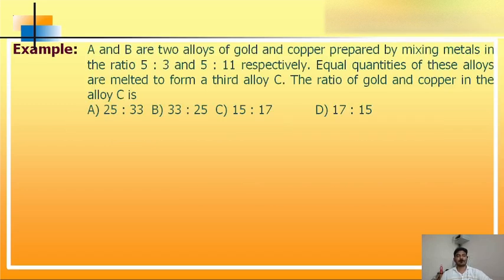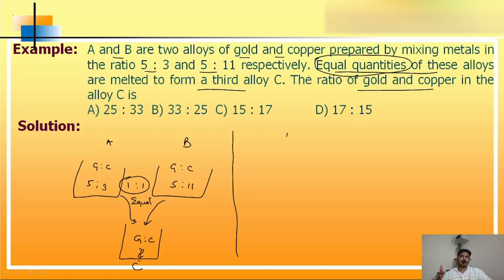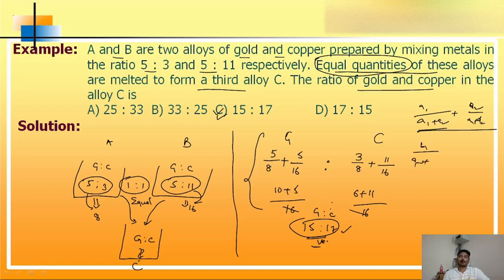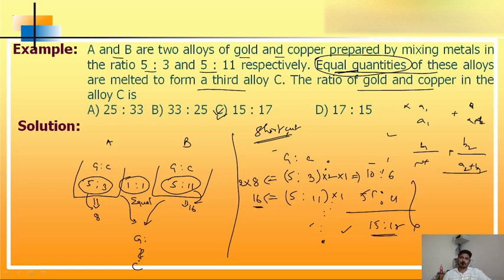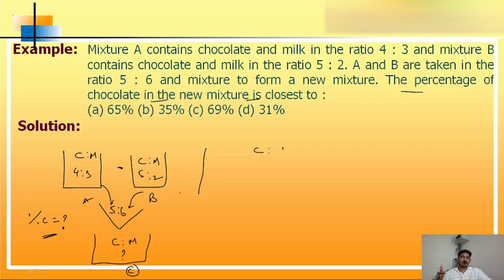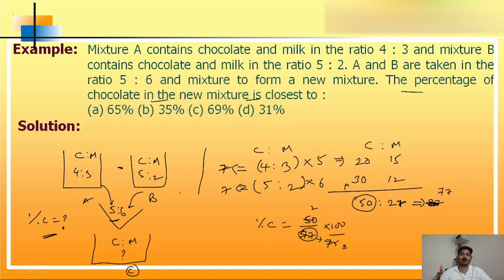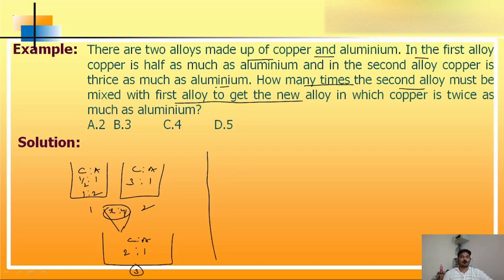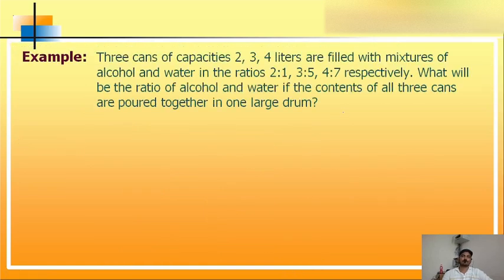MIXTURE AND ALLIGATION | CONCEPT PROBLEMS | SHORTCUT METHODS | bankingexams | IBPS CLERK PO | SBI